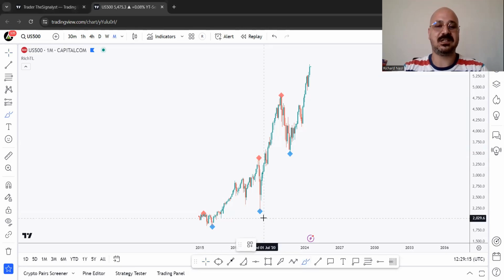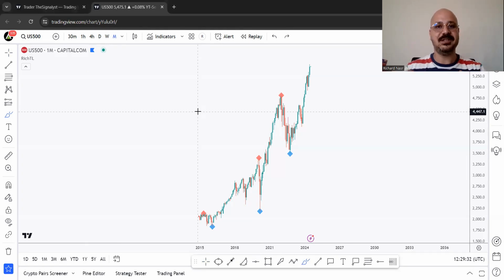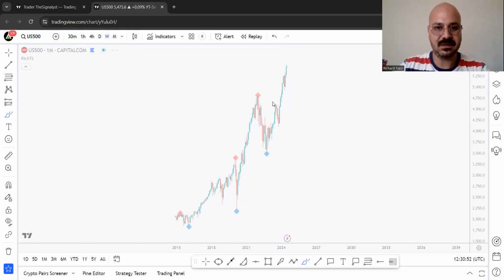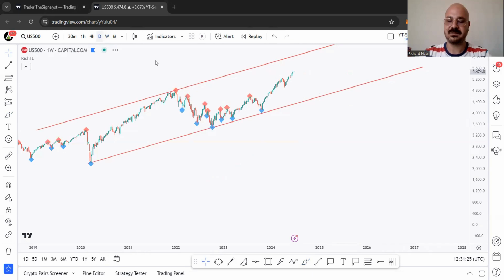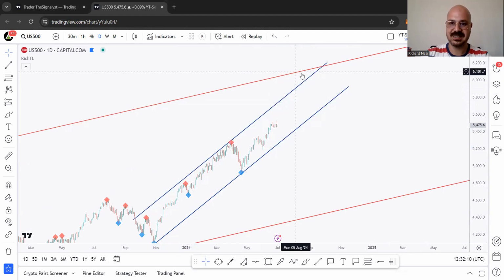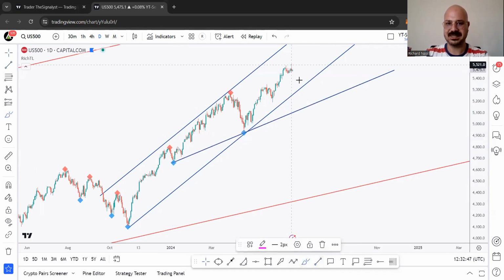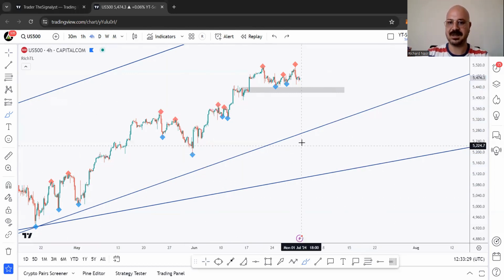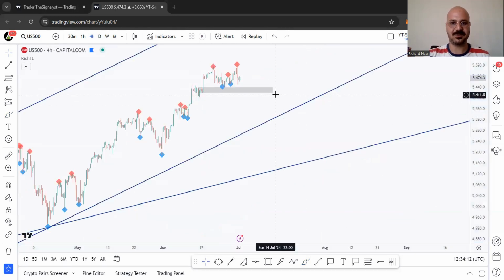US500 Multi-Timeframe Analysis || from Scratch || Episode 5